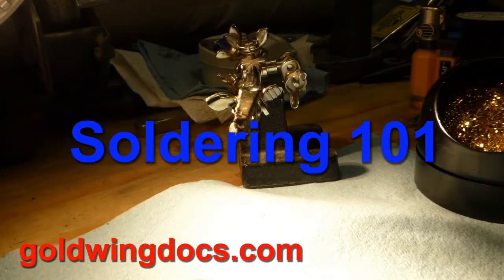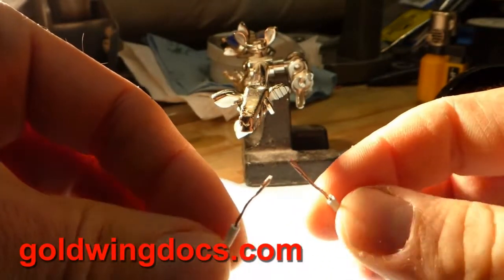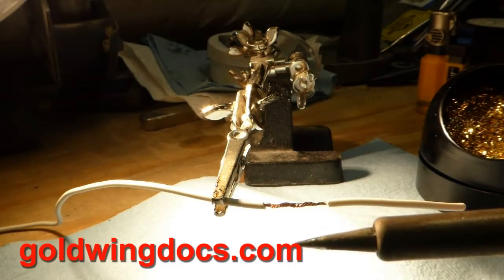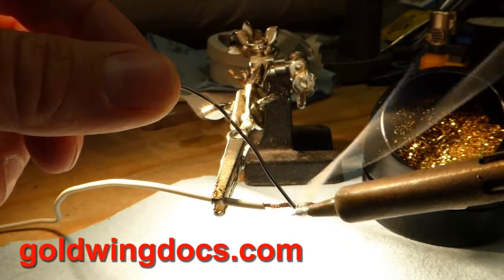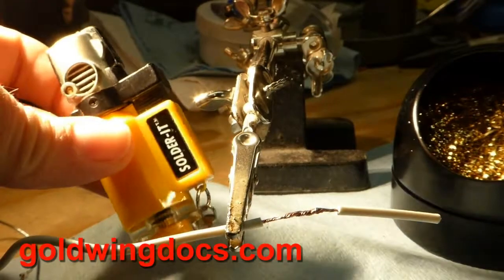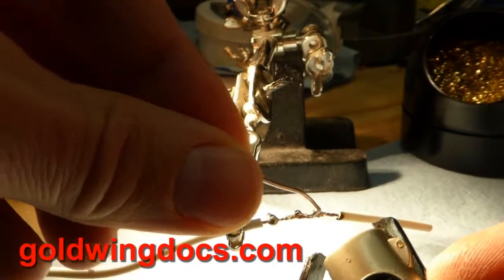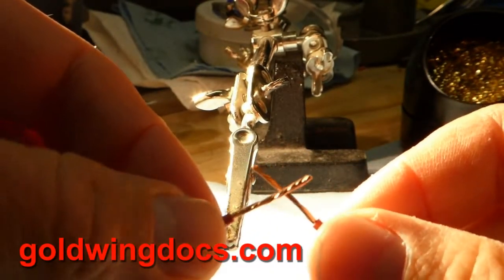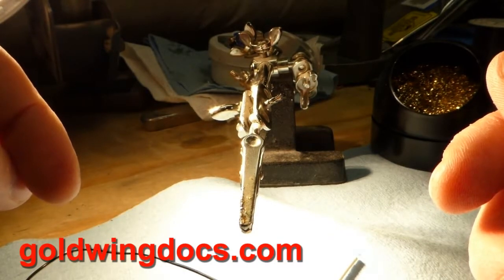Basic Soldering technique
A demonstration on how to perform a simple solder joint both with a soldering iron and an open-flame butane torch, on multiple gauges of wire.